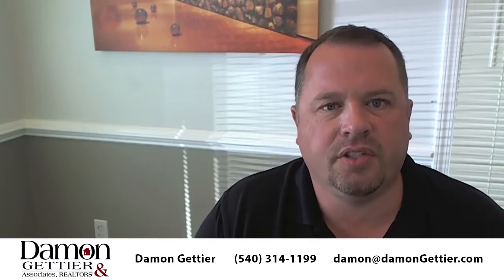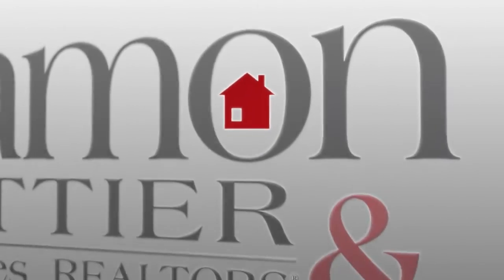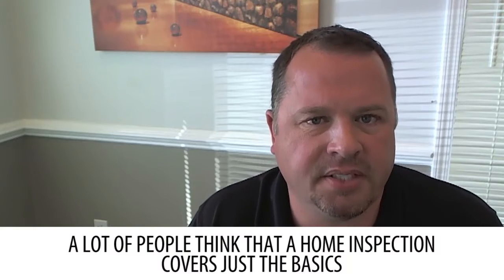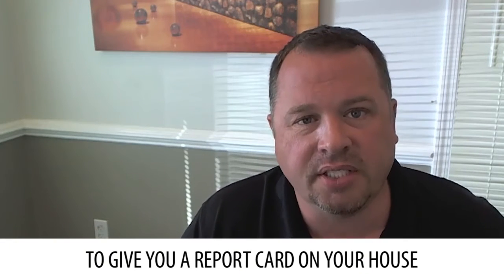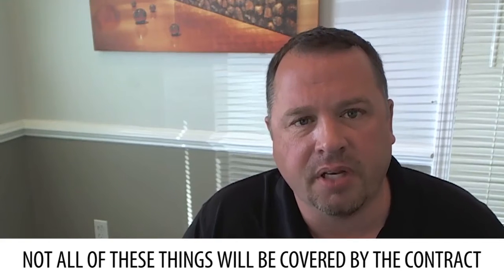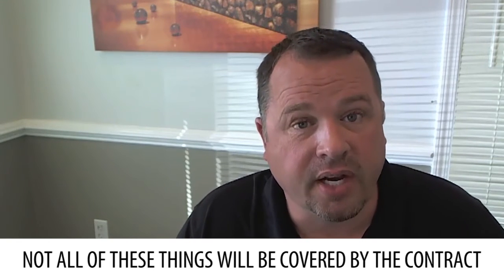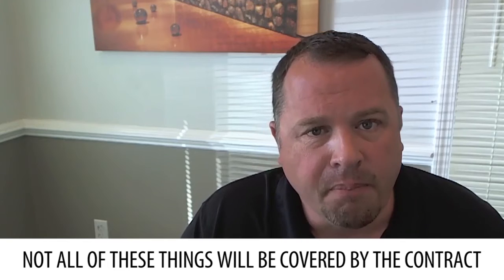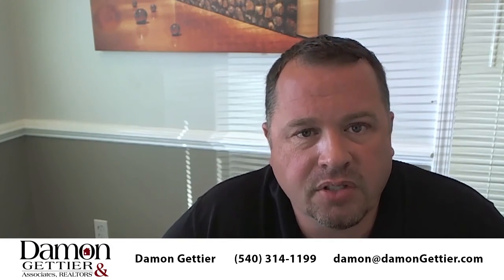Roanoke Real Estate Agent: What do you really get with an inspection?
Lately, I've received a lot of questions from home buyers confused about the home inspection process and its outcomes. Today, I wanted to take a moment to clarify what you really get as a buyer with a home inspection. Don't think that it's just a basic overview of the house. An inspector's job is to spend three to four hours at the house giving it a full report card. For more details, watch this short video.

Buying a Central or Southwest Virginia Area home?

Selling your Central or Southwest Virginia Area home?

Damon Gettier
Damon Gettier & Associates
1611 E Main St